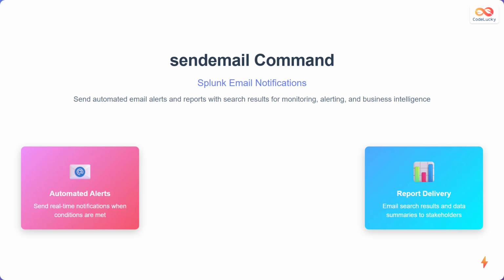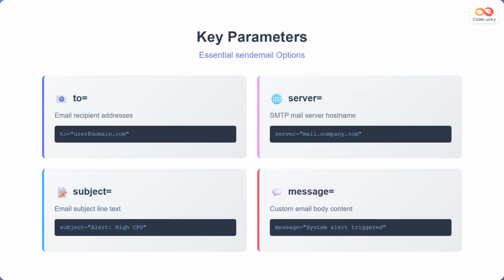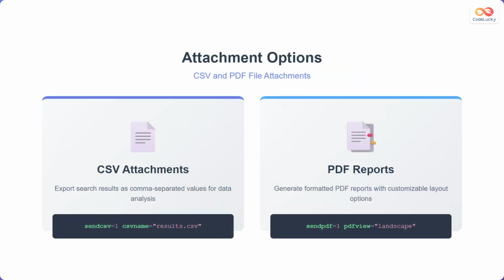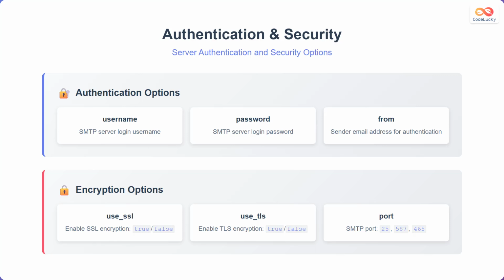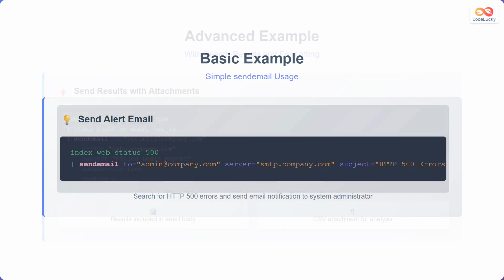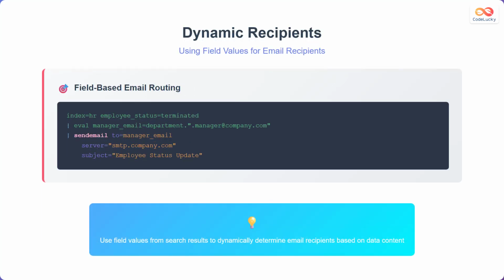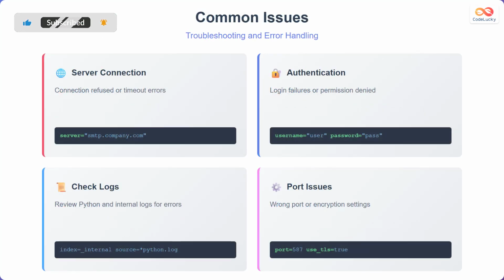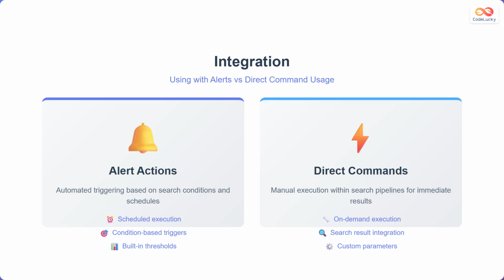Splunk sendemail Command Tutorial - Send Email Alerts with Search Results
📧 Master the Splunk sendemail command in this comprehensive tutorial! Learn how to send automated email alerts and notifications with search results for effective monitoring and reporting.

🎯 What You'll Learn:
• Basic sendemail syntax and essential parameters
• Key configuration options (to, server, subject, message)
• Content formatting and attachment options (CSV, PDF)
• Authentication and security best practices
• Advanced examples with dynamic recipients
• Troubleshooting common issues
• Integration with alerts vs direct command usage

⚡ Perfect for Splunk beginners and administrators who want to automate email notifications based on search results. This step-by-step guide covers everything from basic setup to advanced configurations.

🔧 Topics Covered:
• SMTP server configuration
• Email content customization
• File attachments (CSV and PDF)
• Dynamic email routing
• Security and encryption settings

💡 Whether you're setting up security alerts, system monitoring notifications, or regular business reports, this tutorial provides all the knowledge you need to implement effective email automation in Splunk.

Chapters:
00:00 - sendemail Command - Splunk Email Notifications
00:37 - Basic Syntax - Core sendemail Command Structure
01:15 - Key Parameters - Essential sendemail Options
02:00 - Content Options - Email Content and Format Configuration
02:42 - Attachment Options - CSV and PDF File Attachments
03:27 - Authentication & Security - Server Authentication and Security Options
04:11 - Basic Example - Simple sendemail Usage
04:55 - Advanced Example - With Search Results and Formatting
05:40 - Dynamic Recipients - Using Field Values for Email Recipients
06:23 - Best Practices - Tips for Effective Email Alerts
07:11 - Common Issues - Troubleshooting and Error Handling
08:01 - Integration - Using with Alerts vs Direct Command Usage
08:52 - Outro